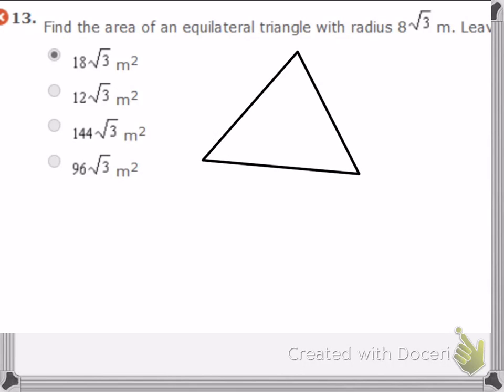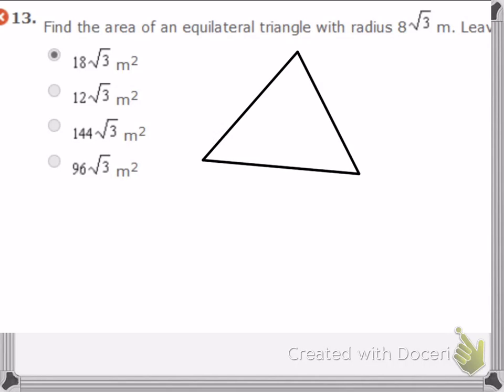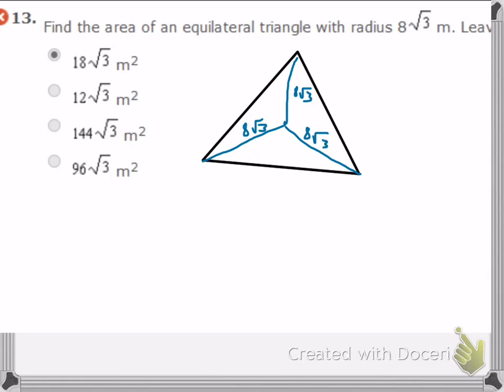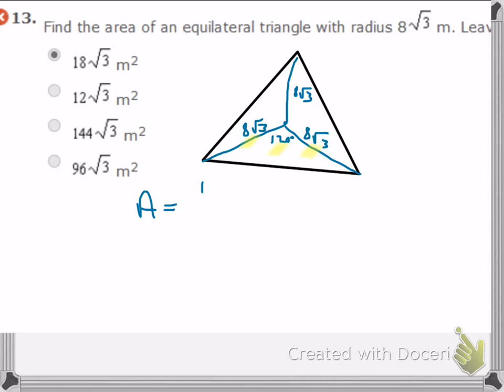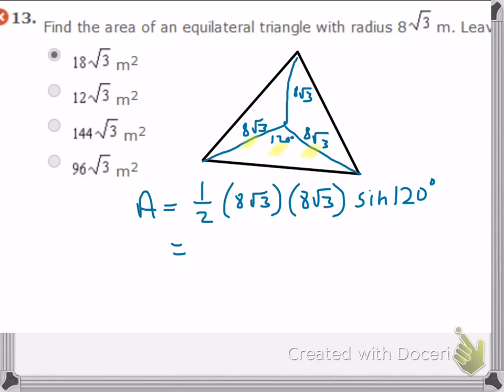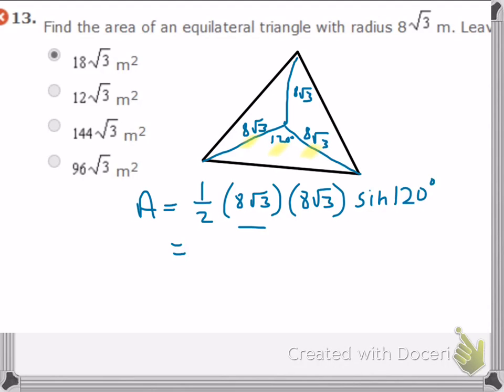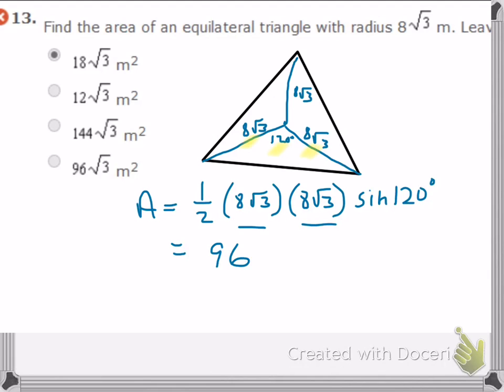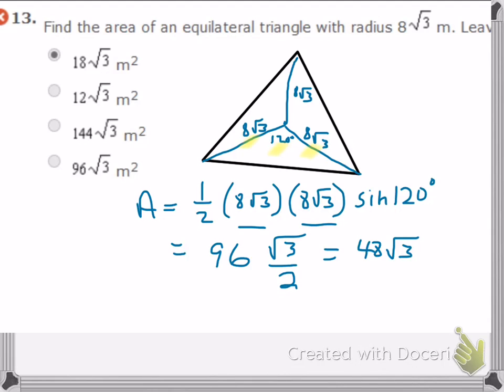wk28 area of a triangle given the radius